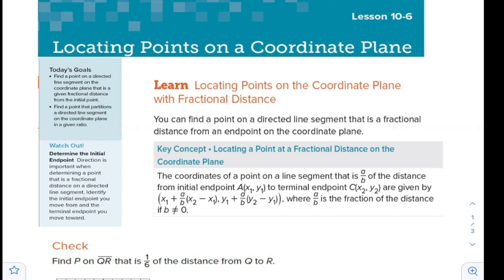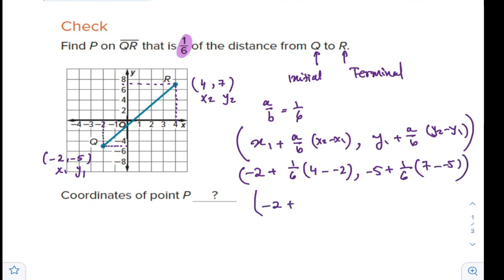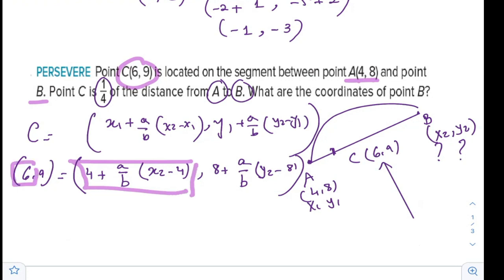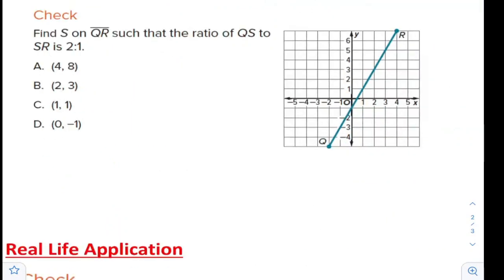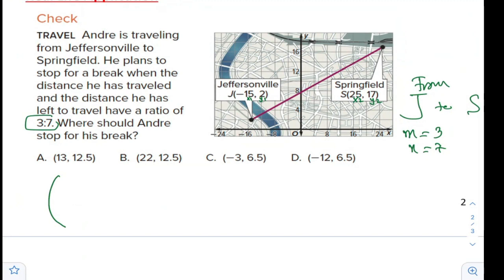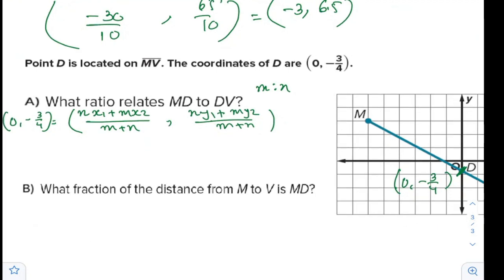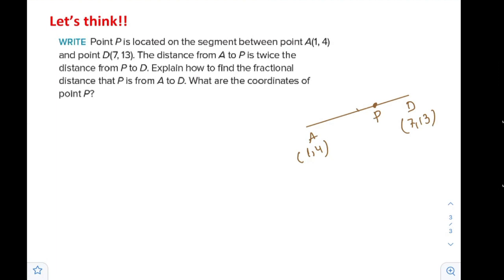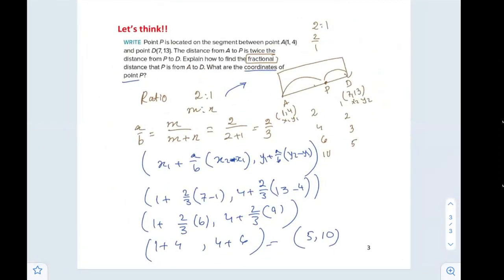10.6-Locating points on the coordinate Plane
Locating points on the coordinate Plane - تحديد النقاط على النظام الاحداثي